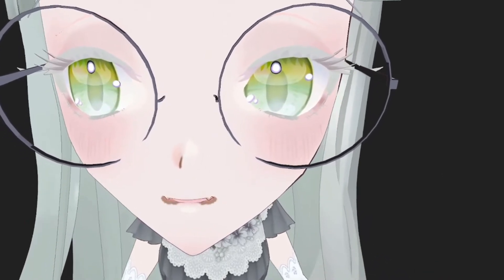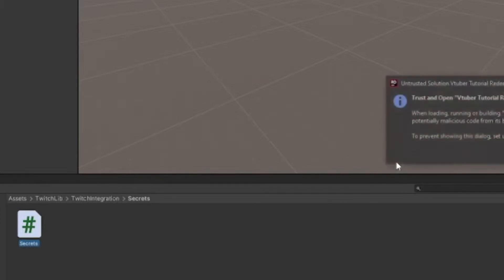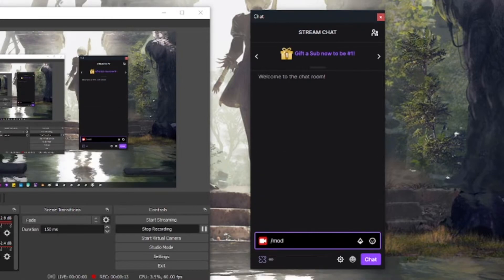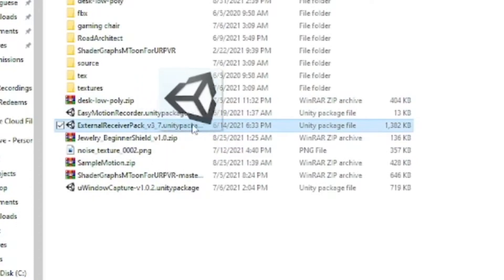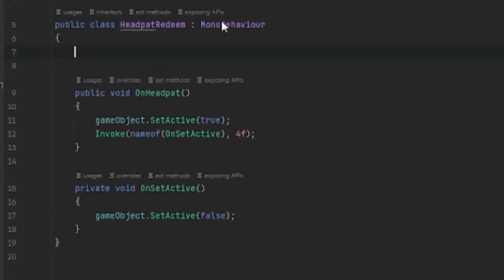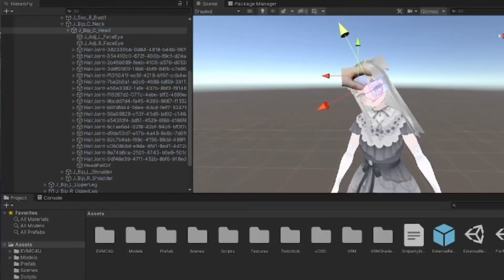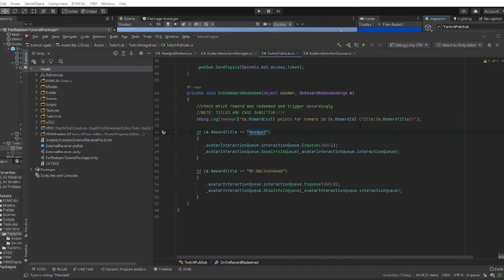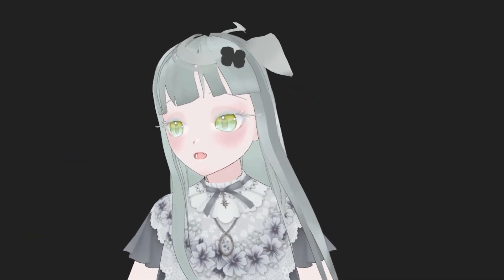[3D Vtuber] Twitch Redeems in Unity Tutorial! (Headpat and Headsize Changer)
Beginner tutorial to set up a heapat and headexpander redeem in twitch for your vtuber app. Yes, there's a lot of steps but I wish a tutorial was out there when trying to figure it out. So I think this will be a help to some vtubers and creators!

There's not even much info out there on how to link Twitch with Unity unfortunately.

▶ Links ◀

▶ Other Links ◀

Timestamps:
0:00 Intro
0:28 Unity Project Setup
2:15 Setting Up Secrets and Channel Bot
5:50 Importing Avatar into Scene
7:30 Adjusting HeadPat Redeem Duration with Code
9:00 Linking Avatar with VSeeFace
9:43 HeadPat Setup
10:18 BalloonHead/ExpandHead Setup
11:44 Change Redeem Names
12:14 Adjusting Camera and Building Your App